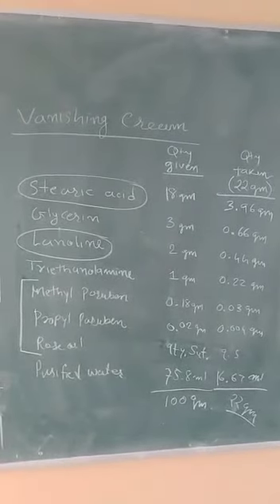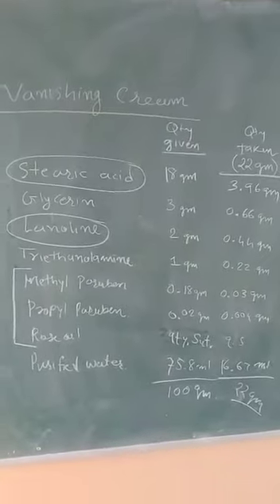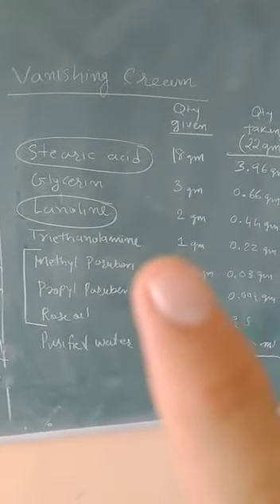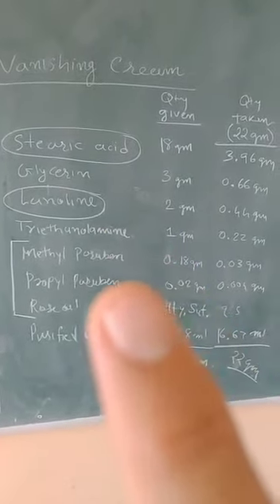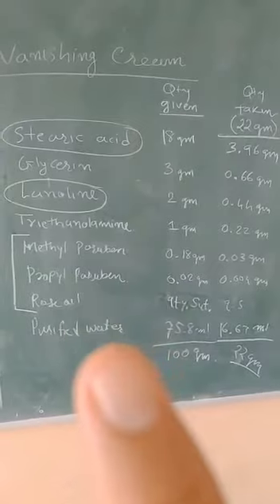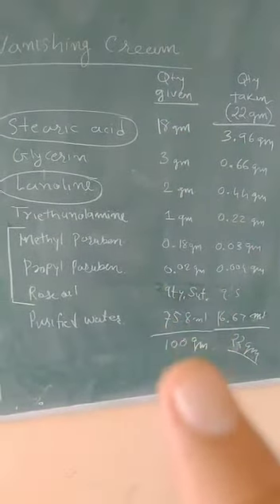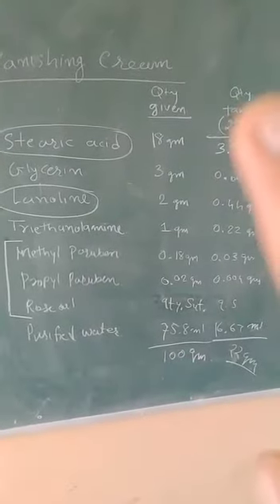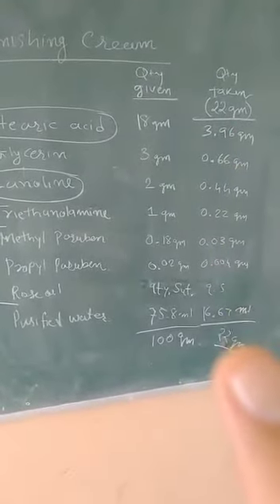Preparation of Vanishing cream - Industrial Pharmacy B.pharm 6th sem Practical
Method of preparation of Vanishing cream at lab practice video B. Pharm 6th semester Industrial Pharmacy